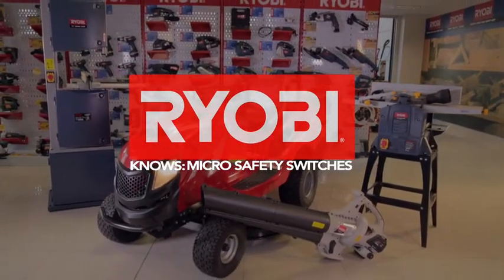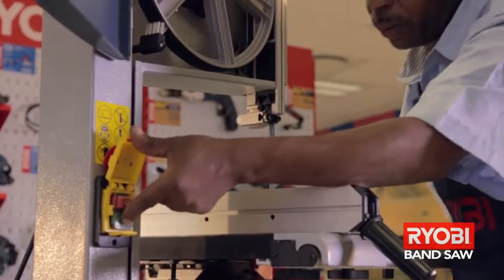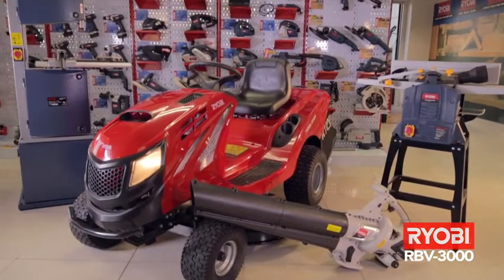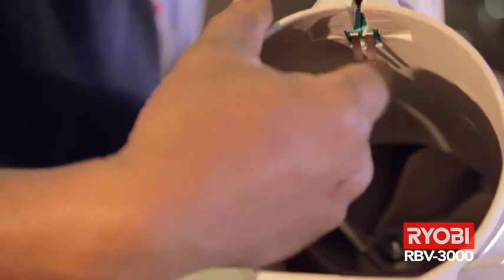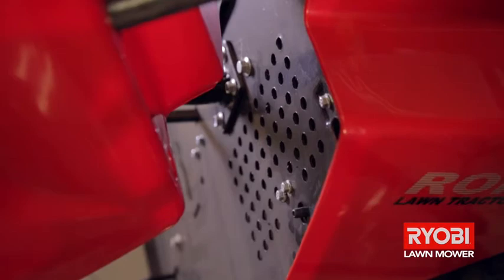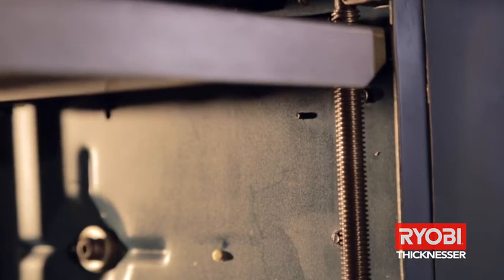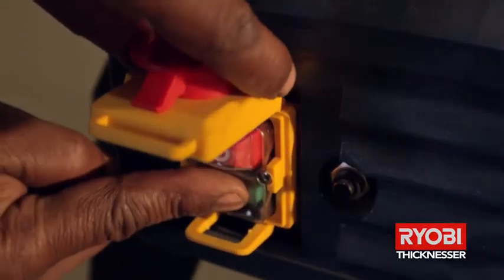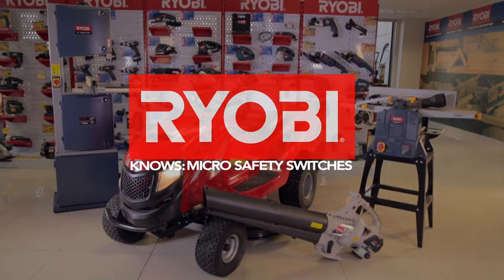Ryobi Knows Micro Safety Switches